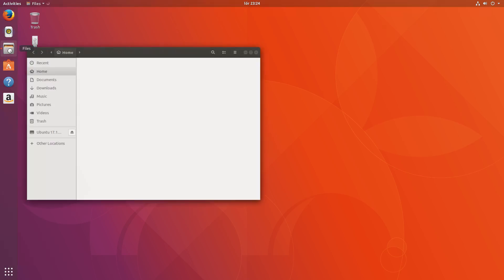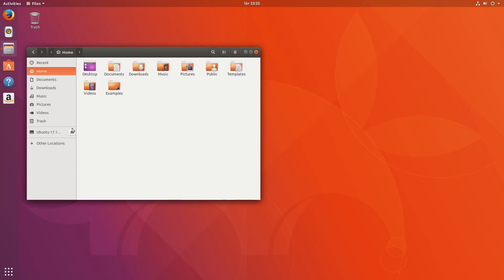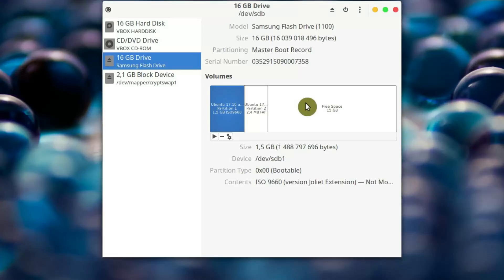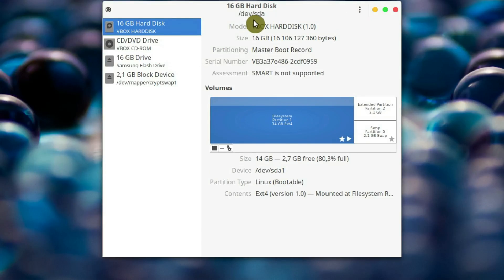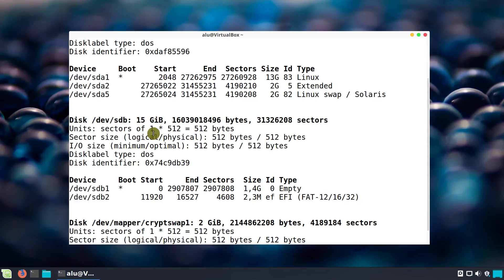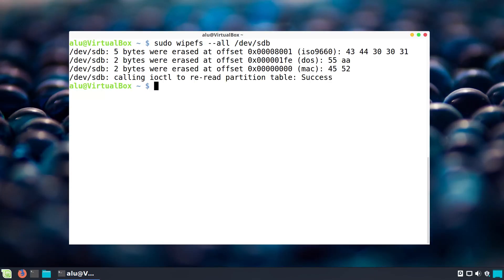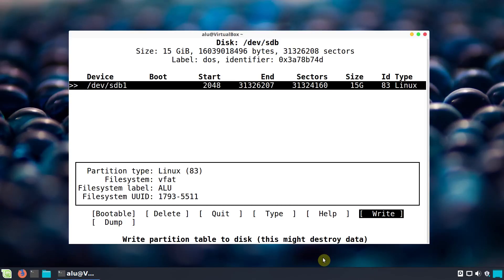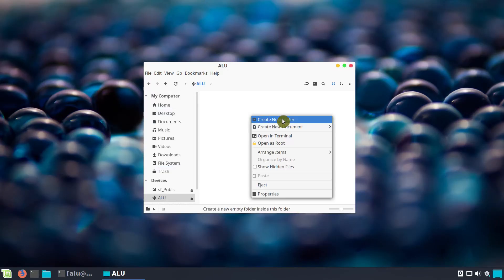How to Format a Bootable USB to Normal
This video will show you how to restore a bootable USB to its normal state on Linux.

After you created a bootable USB, for example as I showed most likely you are not able to format it. Even if you managed to format it, your USB drive may still work incorrectly. You need to completely wipe all the information from your flash drive, create a new partition table and format it.